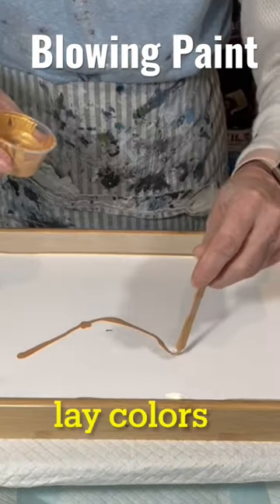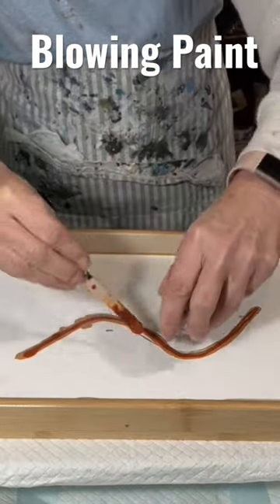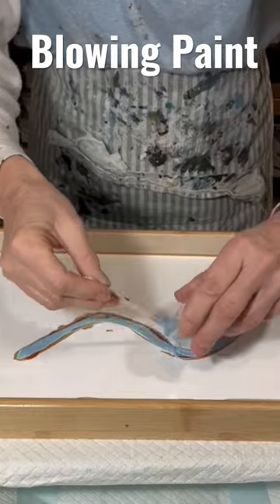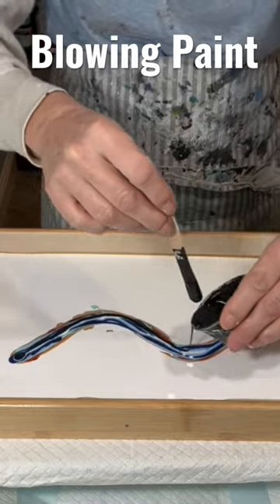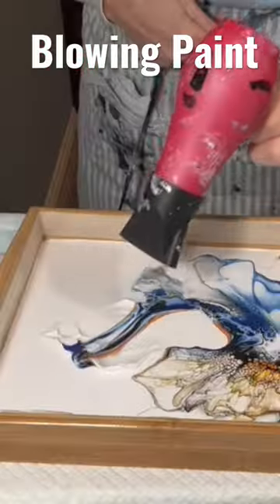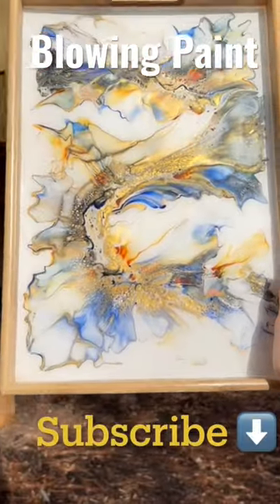Acrylic Paint Pour, Functional Art, Paint Art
Art, Paint Art, Easy Art
Thanks,
Louise